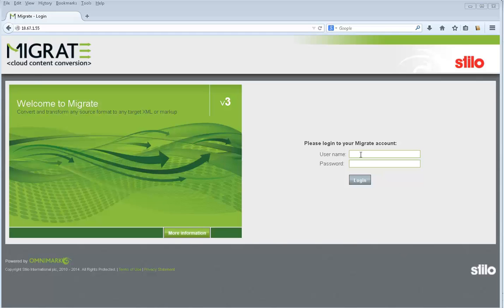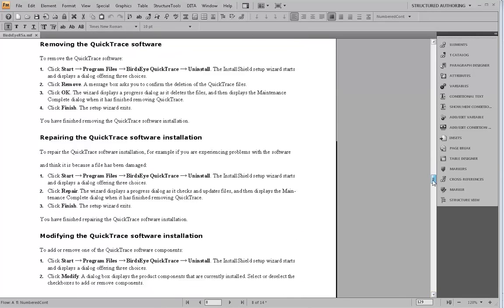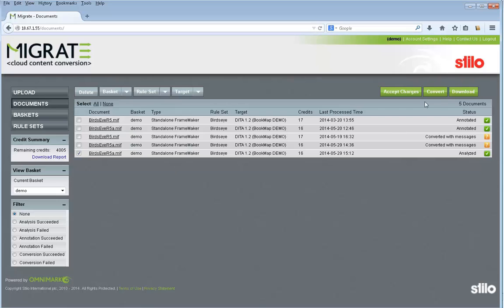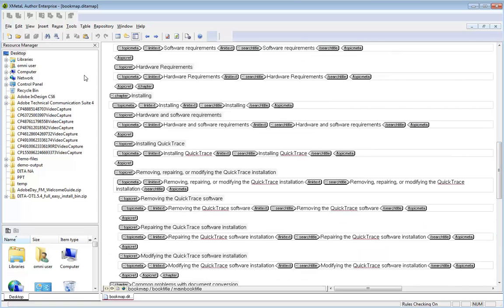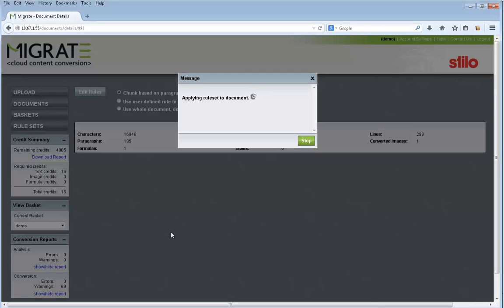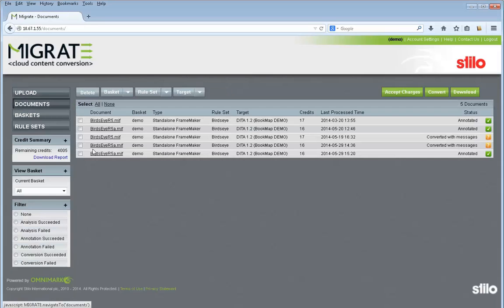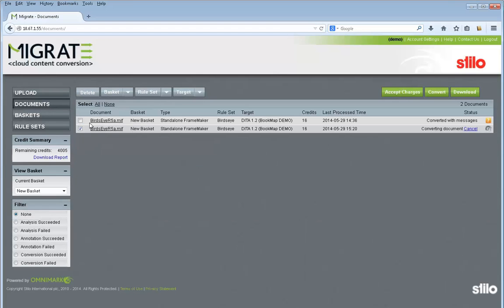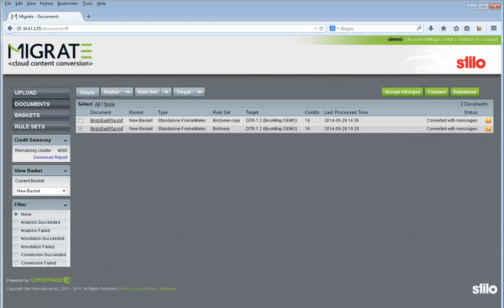Introduction to the Migrate cloud XML content conversion service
Migrate is a cloud service that enables subject matter experts to automate the conversion of their content to DITA and custom XML.  It provides greater control over conversion quality, immediate turnaround times and operates on a low-cost, pay-as-you-use basis.

We have helped our customers convert more than 500,000 pages of legacy content to DITA XML. Migrate can be used to convert a single document, with Stilo operating the service, or by global documentation teams that need to convert tens of thousands of pages of legacy content, on-demand, according to their own project deadlines.

Watch our brief introduction to Migrate.